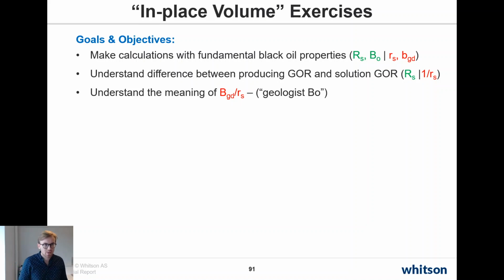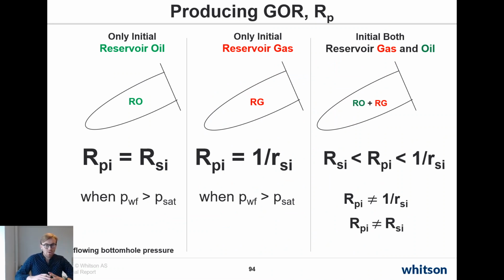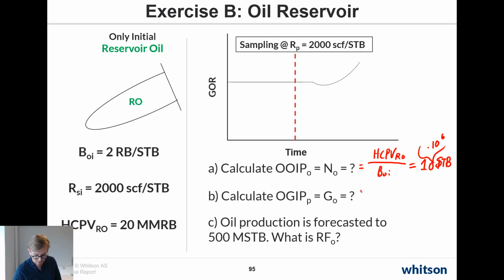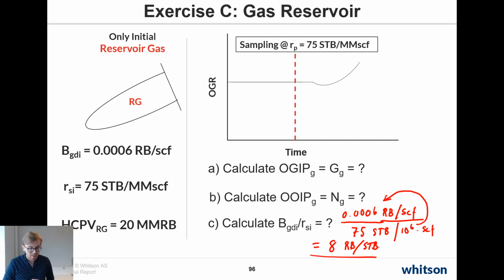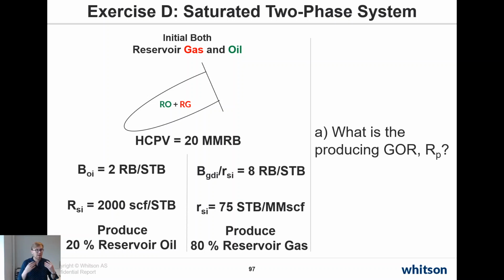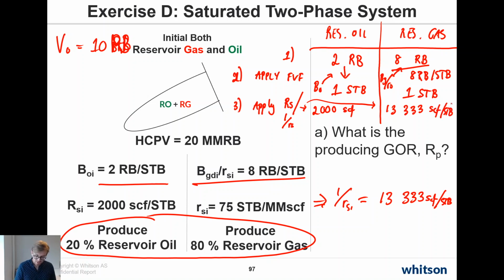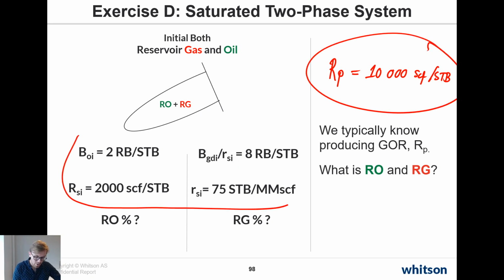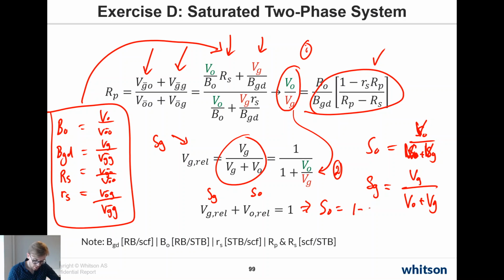Introduction to PVT - 14 EXERCISE: Volumes in Place